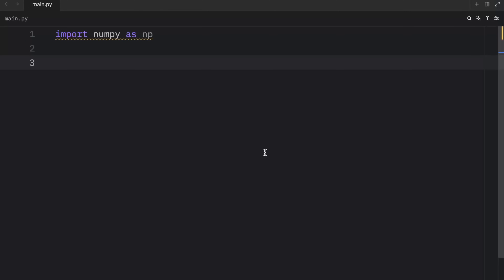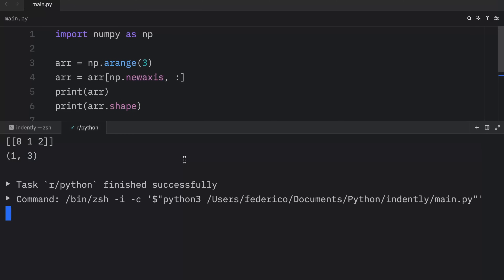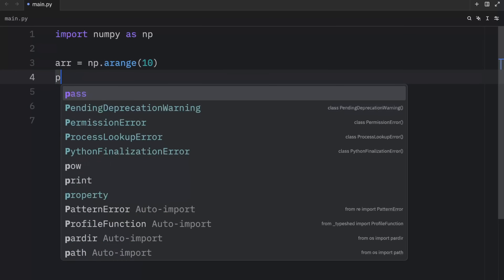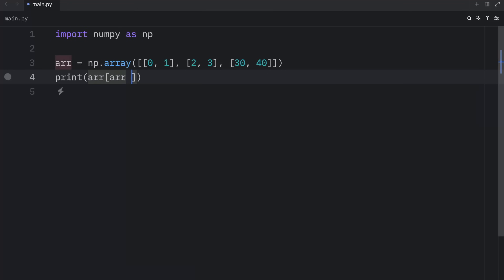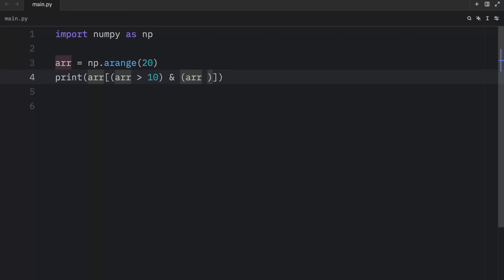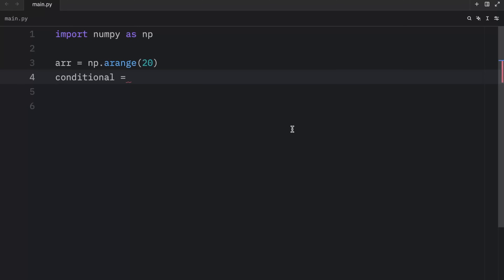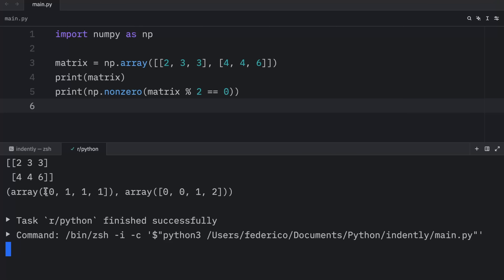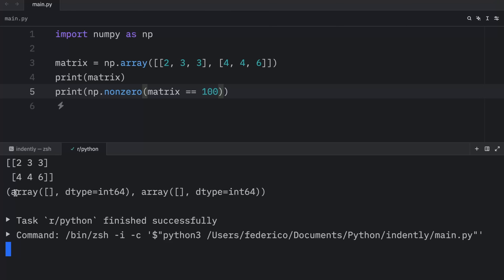4: Indexing and slicing NumPy arrays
In today's video we're going to learn a few more features that will help us with indexing and slicing NumPy arrays!